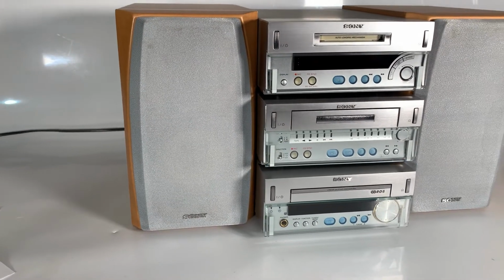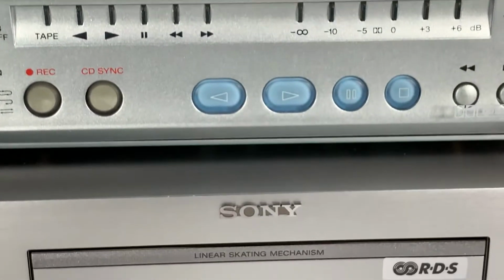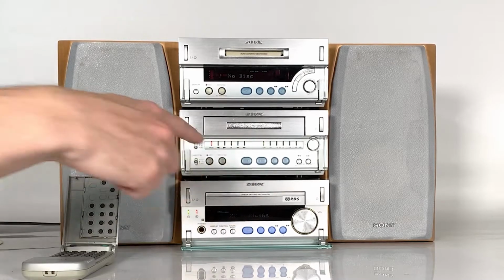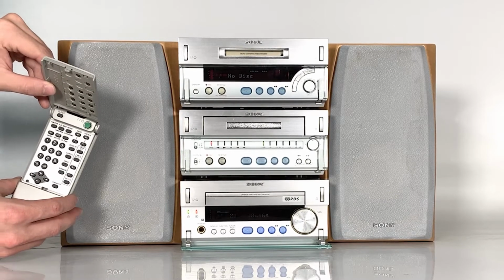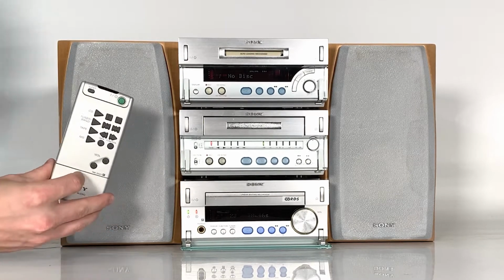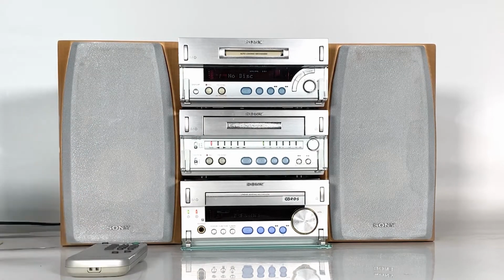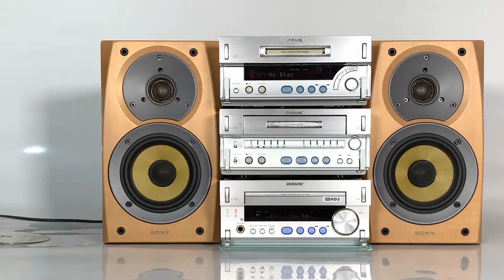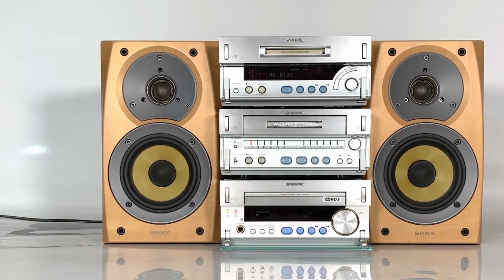SONY CMT SD1 HiFi System SOUND TEST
Welcome to Feeling Retro, we take a look at vintage/retro electronics that aren't manufactured anymore. In this 4 part series we take a look at the SONY HiFi system CMT SD1.

In the first video we look at the history of the system, the CD player and some interesting facts.
In number 2 we check out the speakers and do a sound test.
The third video we mess around with the tape deck and show you how to copy music from a Cassette to a CD.
And in the last video we look at the Mini Disc Player.